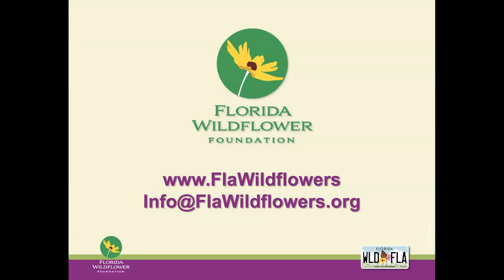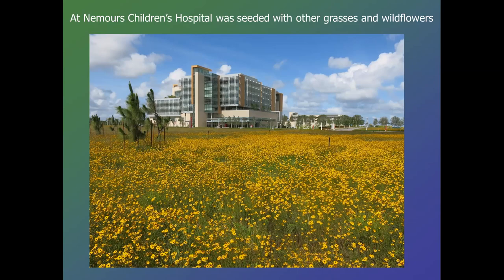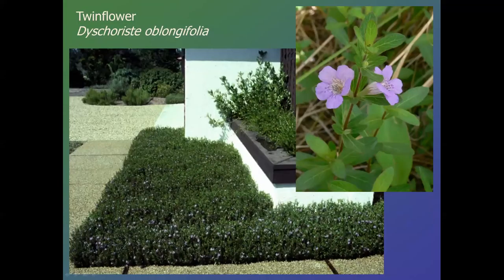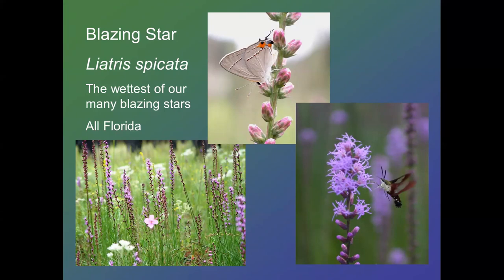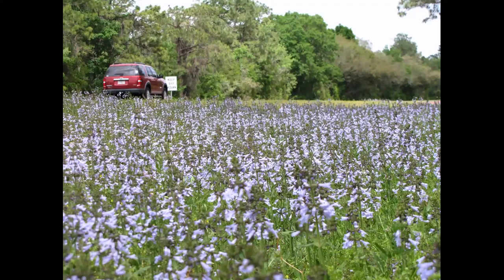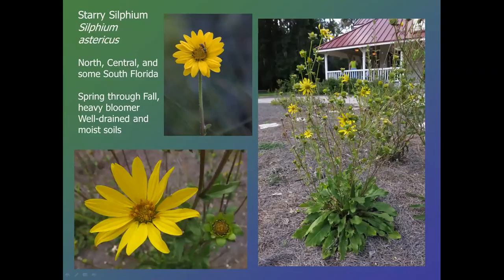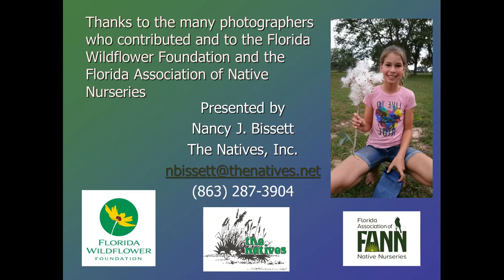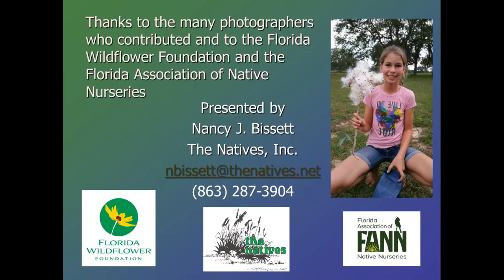20 Easy-to-Grow Wildflowers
If you’re thinking of adding wildflowers to your landscape, start with easy species. In this webinar, Nancy Bissett presents easy-to-grow native wildflowers that attract a variety of butterflies and other pollinators essential to Florida’s natural health. Nancy covers detailed descriptions of each plant, including its flowering, seeding and growing conditions, such as light, moisture and soil needs. Spacing, massing, mulching, container size, and even seeding tips will be discussed along with watering, fertilizing, pest control, pruning, winter care, wind protection, cautions for similar exotic species and other interesting notes. Some plant species are specific larval hosts for butterflies and others are used for harvesting nectar and pollen. We also show how a plant may be a generalist for many pollinators or specific for some species.

Nancy Bissett is a restoration ecologist, botanist, and horticulturist. Along with her husband Bill, a landscape architect, she owns The Natives, a native nursery and ecological restoration firm in Davenport, FL. She has experimented with the propagation and growth of many native plants, including grasses, wildflowers and rare species. She also developed techniques for restoring many upland communities, such as scrub, sandhill and flatwoods that include planting, direct-seeding native groundcovers, and weed control. As a botanist, she has monitored many sites (always a learning experience); helped federal, state, and local authorities find and evaluate rare plant communities; and has found new rare plant locations, a new scrub mint species, and a new wildflower species called Pineland purple (Carphephorus odoratissimus var. subtropicanus).